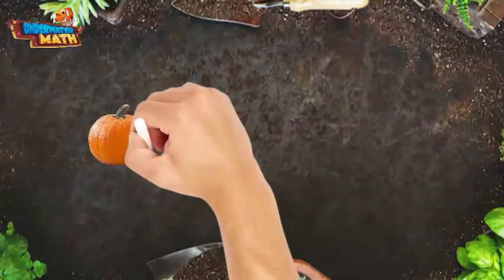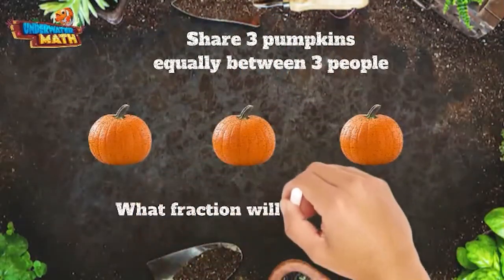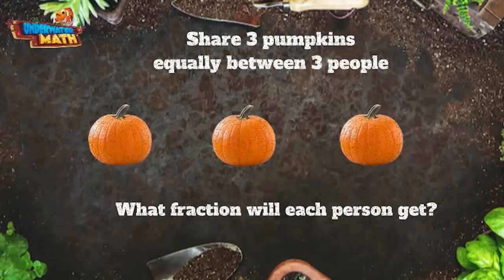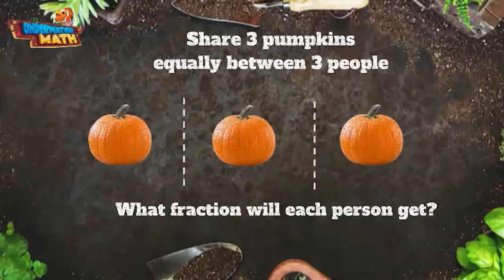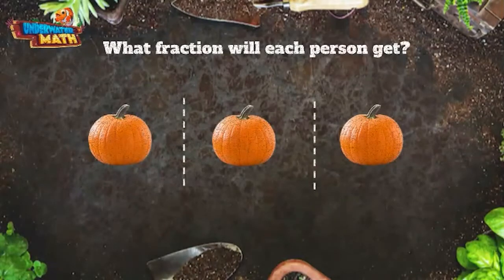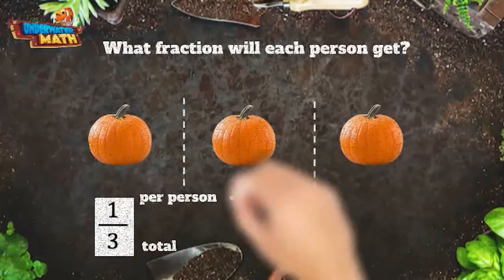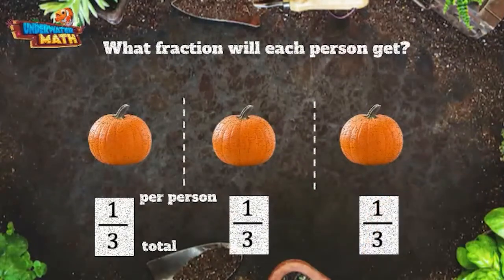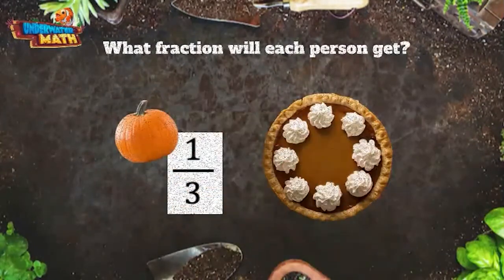Fractions in a Set - 3rd Grade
Underwater Math provides engaging learning solutions for students. This video explains fractions in a set. We will represent fractions with denominators of 2, 3, 4, 6 and 8 using objects and models. Great for 3rd grade math students. TEKS 3.3.F